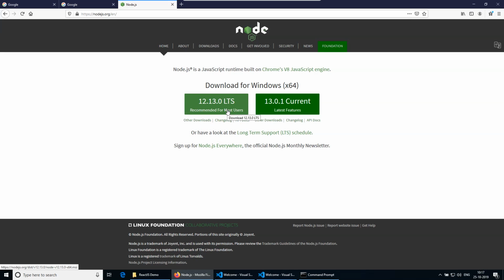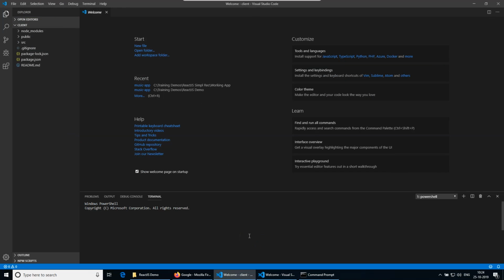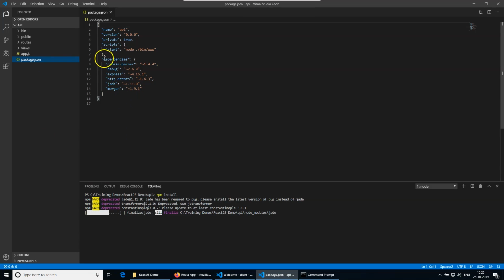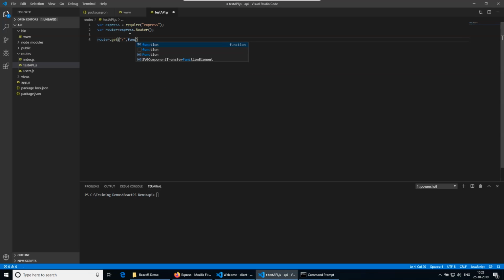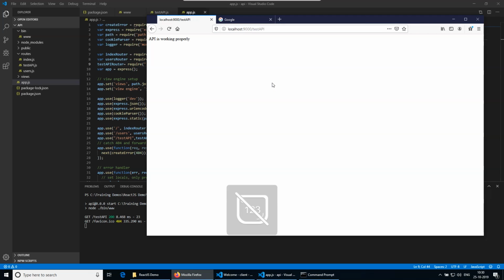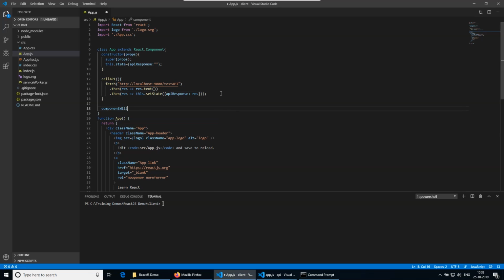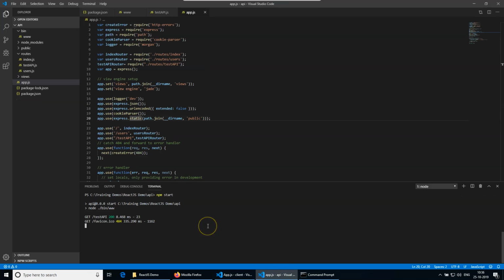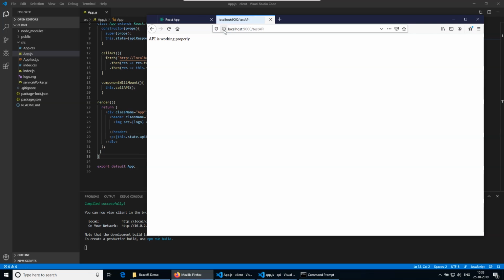How To Connect React JS With Node JS | Node JS Tutorial For Beginners | What Is Node JS |Simplilearn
This video on How To Connect React JS With Node JSfocuses on how to set up and connect the front-end client and the back-end API. The client application needs to be connected with the backend to perform all the necessary operations. Now let's see how this is achieved.

0:00 - Start
1:11 - Demo on creating a React App and an ExpressJS app and connecting the two

React JS is an open-source JavaScript library that helps in building dynamic user interfaces for one-page applications. It handles the view layer for web and mobile apps and also allows developers to create reusable UI components. React is the most popular front-end JavaScript library in the field of web development. It is used by large, established companies and newly-minted startups alike (Netflix, Airbnb, Instagram, and the New York Times, to name a few).

Node.js is a compelling JavaScript-based platform that's built on Google Chrome's JavaScript V8 Engine. It is used to develop I/O intensive web applications, such as video streaming sites, single-page applications, online chat applications, and other web apps.

✅ Skills Covered
- Agile
- Git
- SQL
- Core Java
- Spring
- Spring Boot
- HTML and CSS
- AWS
- Docker
- Jenkins
- JavaScript
- ReactJS
- Cucumber
- Maven JSP
- JDBC
- MongoDB
- JUnit